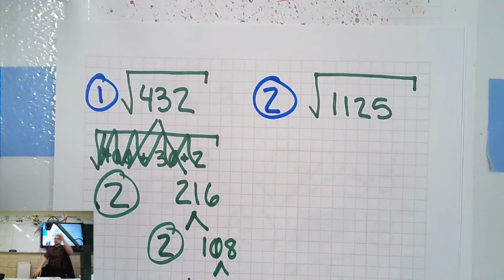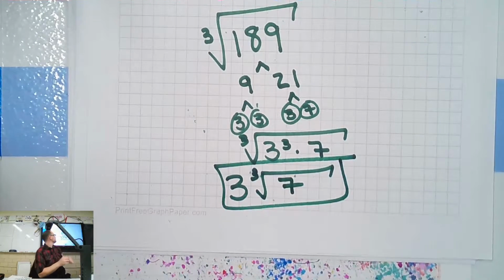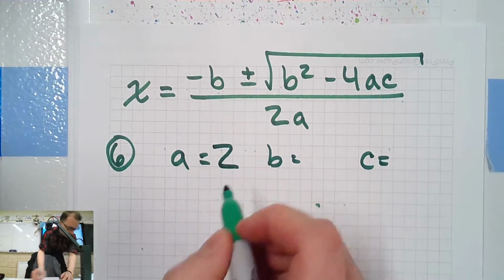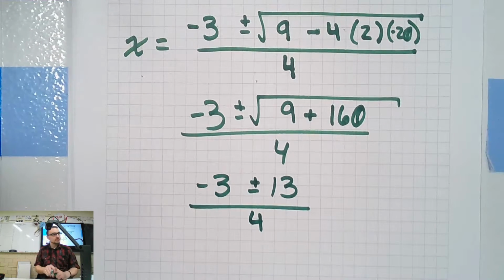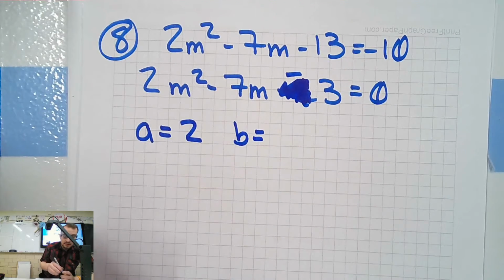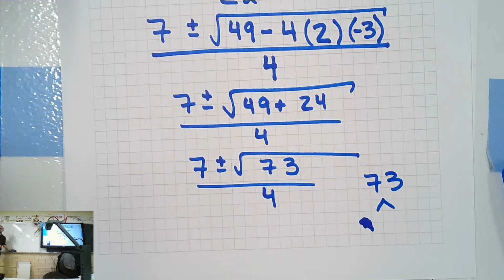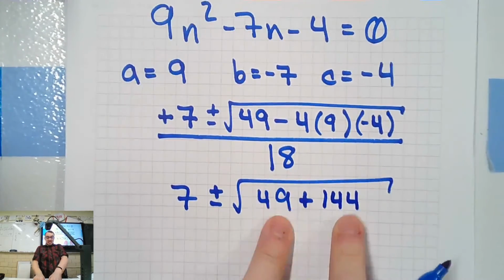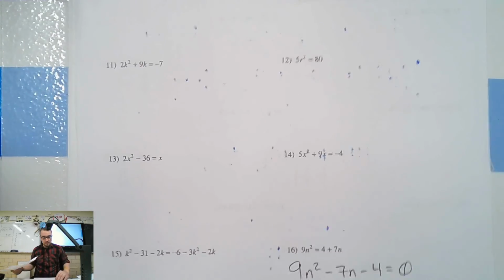Algebra P7 Using the Quadratic Formula Pt. 2 2.27.20